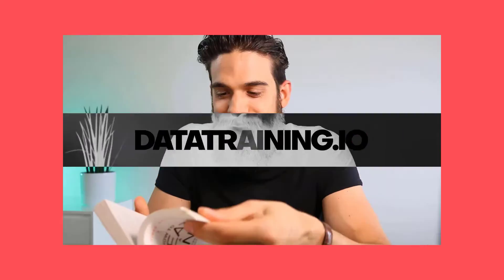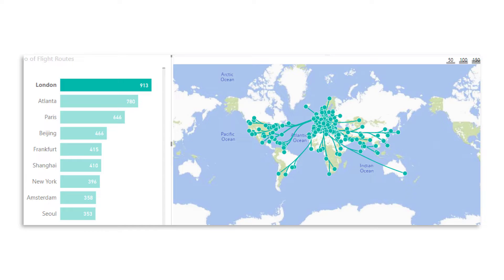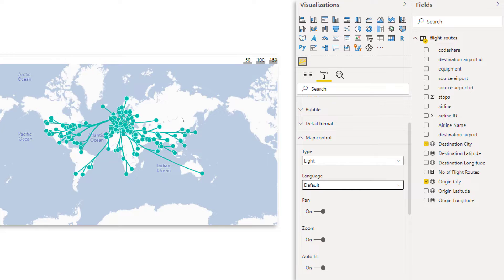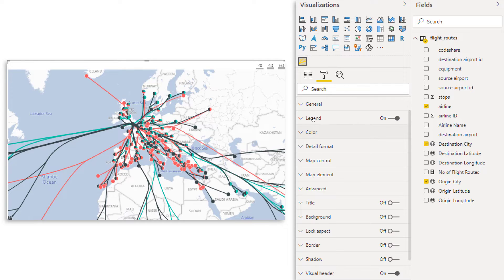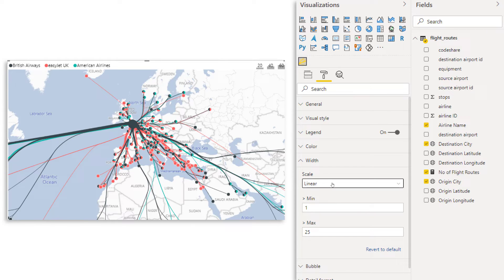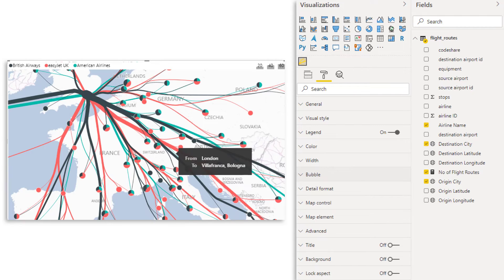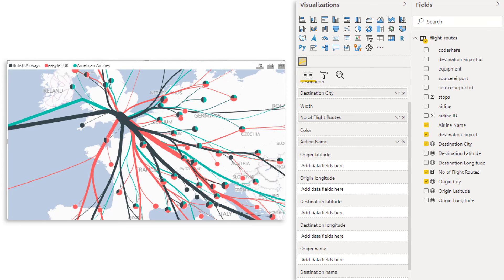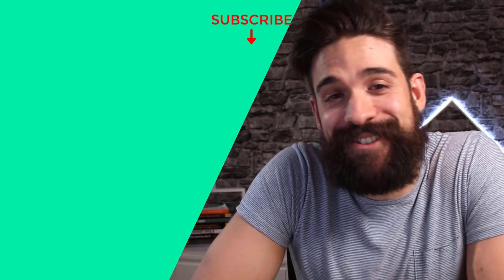FLOW MAP in Power BI | Insightful Map Visualizations Made Simple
Power BI flow map let you visualize movement on a map when you have “source to target” information in your data. In this video I show how to quickly create insightful map visualizations in Power BI. This custom visual is great if you want to visualize flow in Power BI, for example: shipments volume between locations, migrations flows, or flight routes. I go over all of the key features and best practices so that you can get the most out of this custom visual. Enjoy!

⏱️ TIMESTAMPS ⏱️
0:00 Intro
0:32 Creating a flow map
2:10 Visualisation styles for the flow map
3:20 Map elements
3:57 Map controls
4:41 Map legend
7:31 Line width
8:36 Line bubbles
9:11 Tooltip
11:08 Advanced flow map options
12:14 Using latitude and longitude
13:31 End